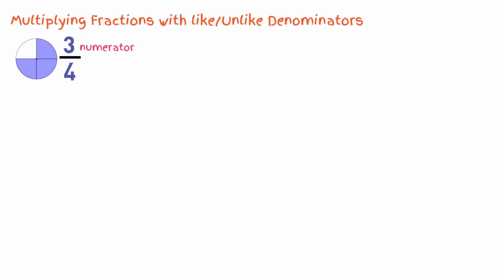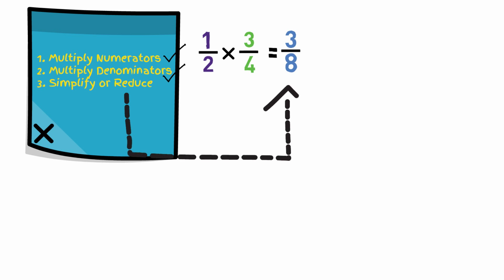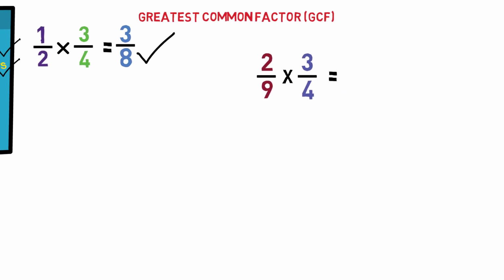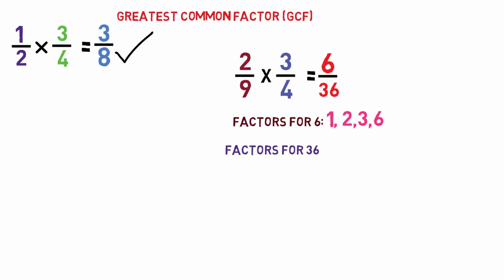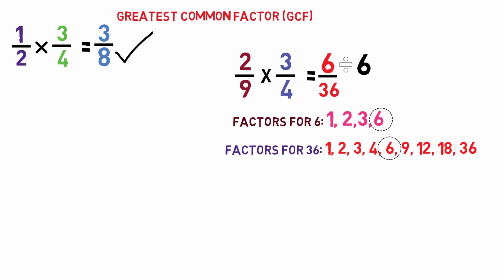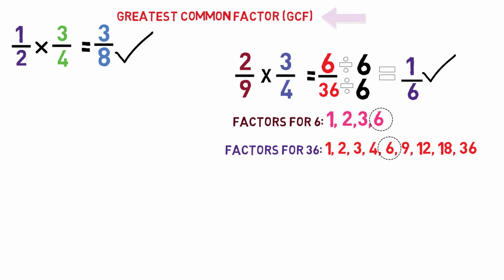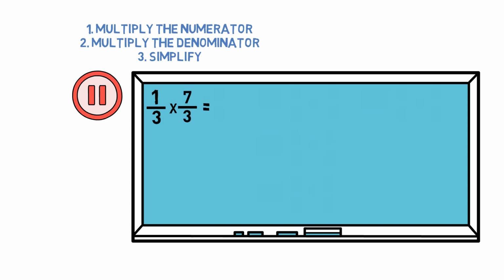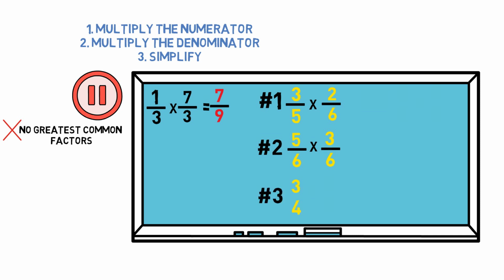How to Multiply Fractions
maths mathmadeeasy fractions fractiontricks multiplication This short video is about multiplying fractions with like and unlike denominators using animation. This is a perfect video to use in the classroom to introduce a topic or a quick refresher before moving onto other topics.
Answers to fraction practice problems:
1. 3/5 x 2/6 = 6/30 (use the GCF method in the video and simplify to 1/5)
2. 5/6 x 3/6 = 15/36 = 5/12
3. 3/4 x 4/6 = 12/24 = 1/2
4. 2/3 x 2/5 = 4/15
Leave a comment in the comments if you were able to get the correct answers!
If you would like more information about math anchor charts and  vocabulary posters, please visit my TPT store to purchase the anchor charts and posters for your grade level that you teach. They are perfect for displaying in the classroom. The anchor charts and vocabulary posters are for yearlong teaching and can be used digitally or printed out. Click here for a FREE anchor chart about how to divide fractions:  shorturl.at/PR456